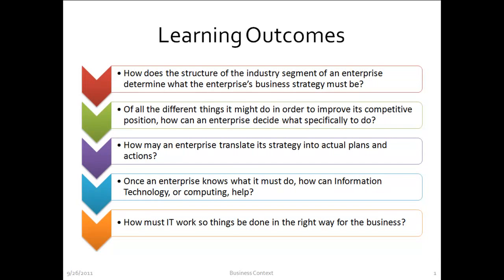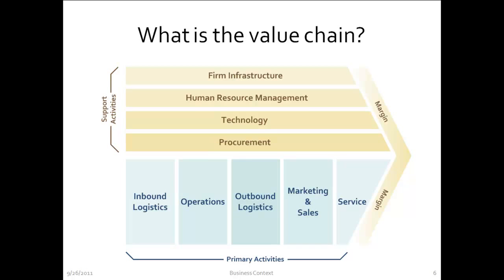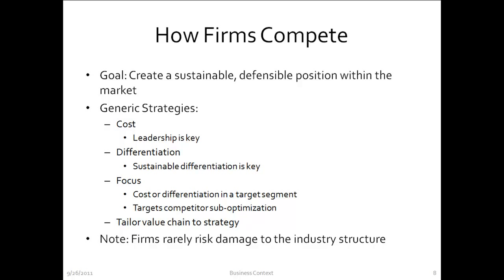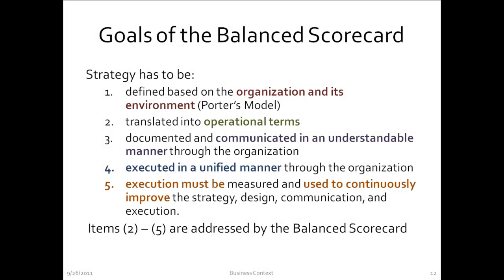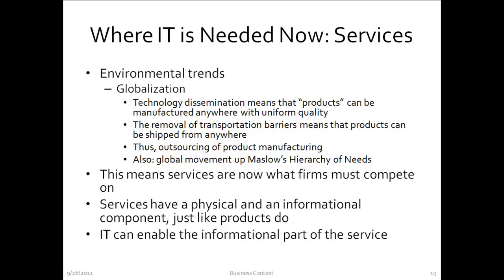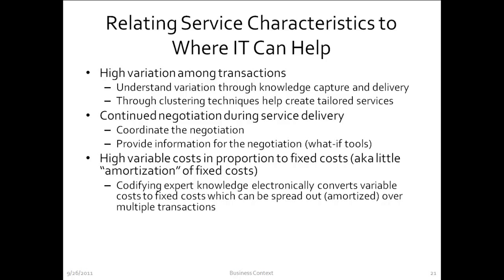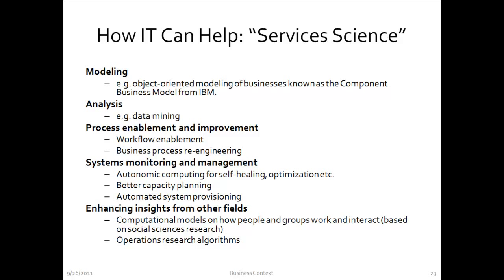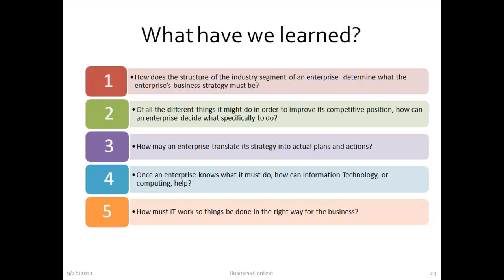CSE 757 Software Engineering Lecture 2 - Business Context